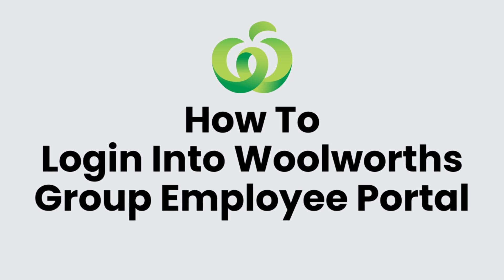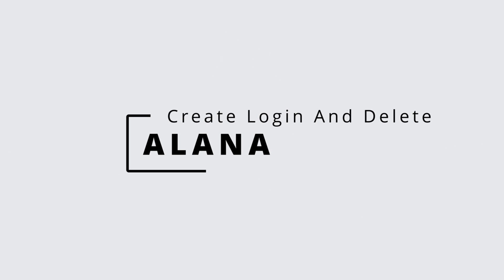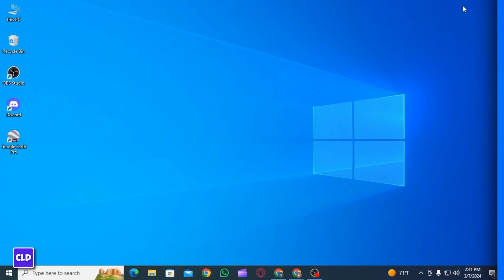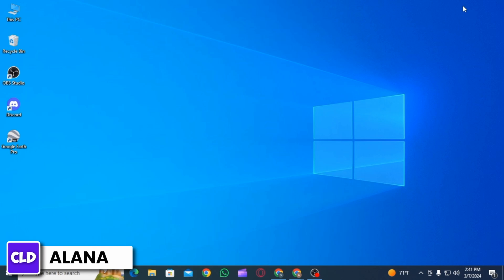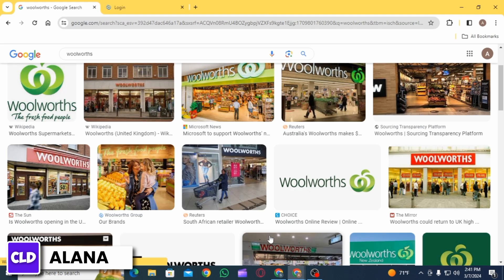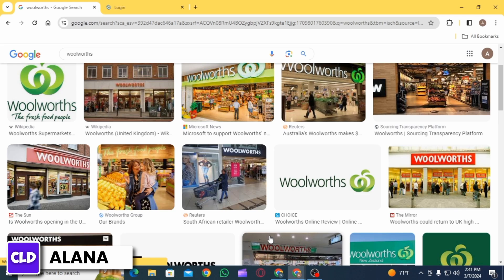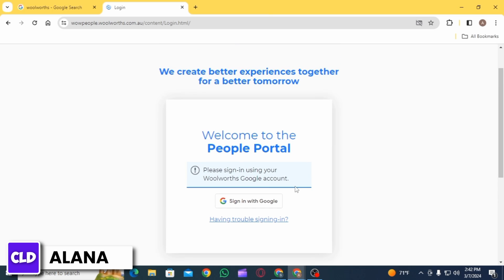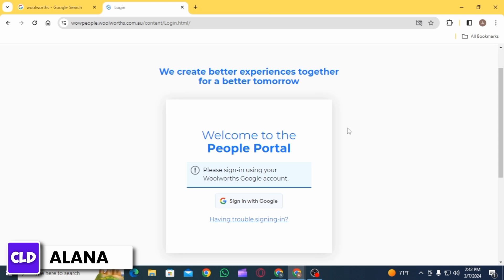Woolworths Group Employee Portal Access | Woolworths Staff Login Guide 2024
Tutorial On Woolworths Group Employee Portal Access 2024.

Welcome to Create Login And Delete! Are you a Woolworths Group employee looking to access the employee portal in 2024? This guide is tailored to provide you with all the information you need for hassle-free access to your Woolworths account, including how to find and use your employee ID.

Join us as we guide you through the steps of accessing the Woolworths Group employee portal.

🔑 Topics Covered:

Woolworths Group Employee Portal Access: We'll provide a step-by-step guide on how to access the Woolworths Group employee portal, ensuring you can easily log in to manage your work information.

How do I Access my Woolworths Account?: Detailed instructions on accessing your Woolworths employee account, covering both online and potential in-app methods.

What is my Woolworths Employee ID?: Guidance on where to find and how to use your Woolworths employee ID, an essential component for accessing various services and information within the portal.

🕒 Timestamps for Easy Navigation:

0:00 - Introduction
0:30 - Accessing Woolworths Group Employee Portal
1:00 - How to Access Your Woolworths Account

This guide is ideal for Woolworths Group employees who want to navigate their employee portal efficiently. Any questions or need further assistance?